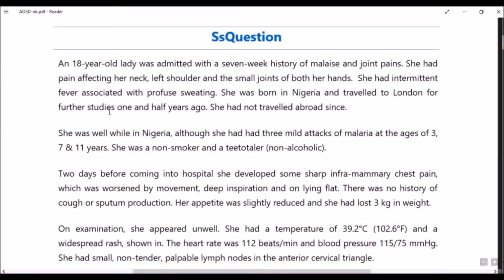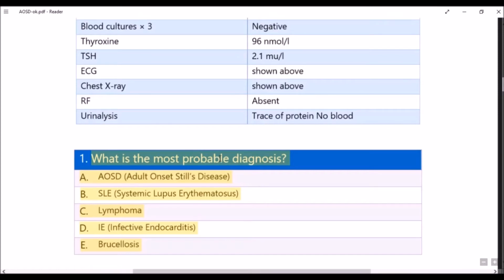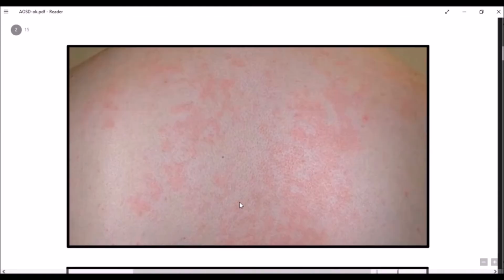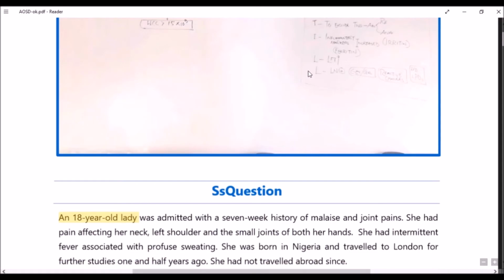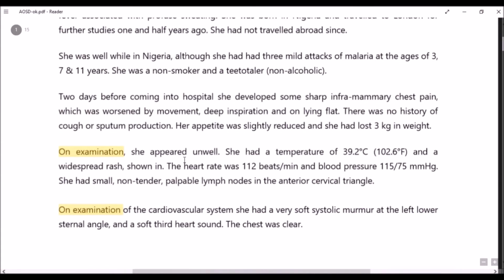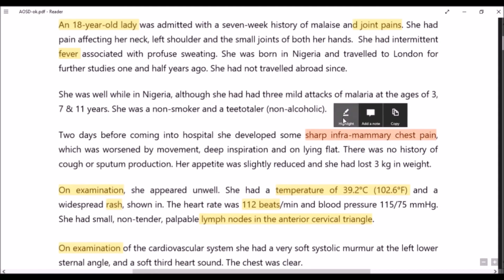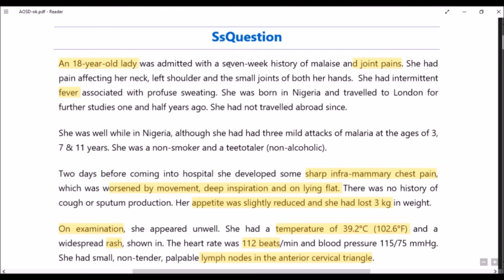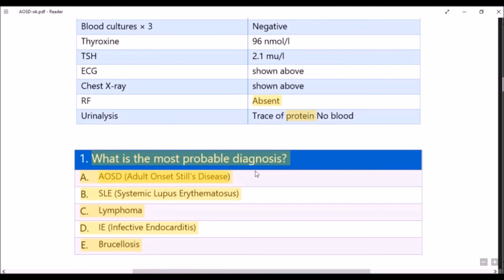MRCP Part-2 | AOSD - KBA 1st Question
*KBA - Knowledge Best Application.

This is the KBA (Knowledge Best Application) of the AOSD. To understand this video very well, please watch to the previously uploaded video.

Regards
SsAcademy